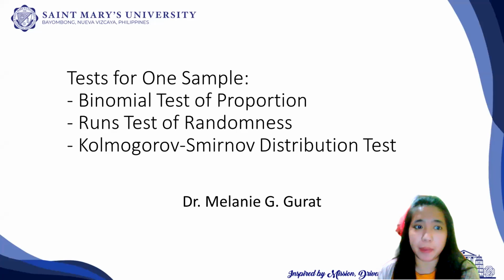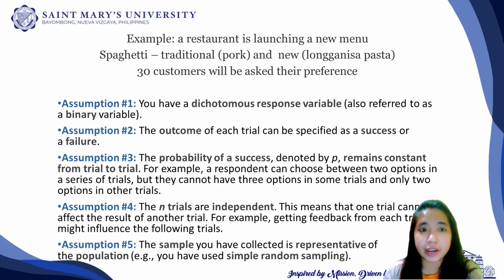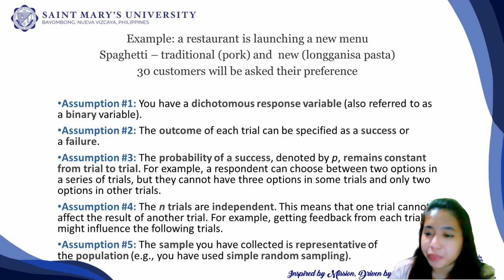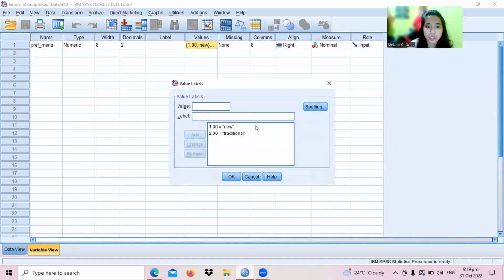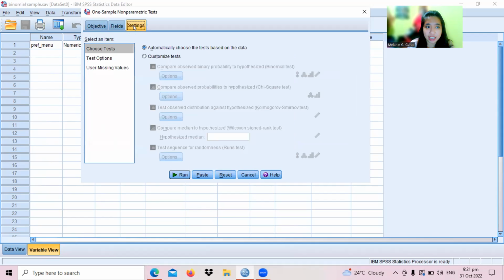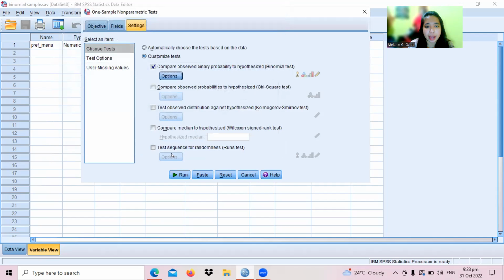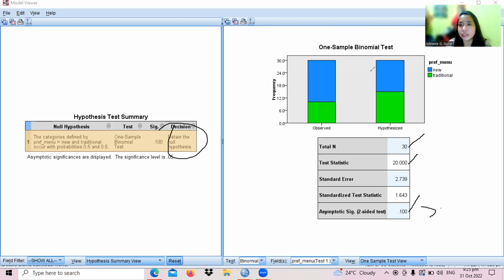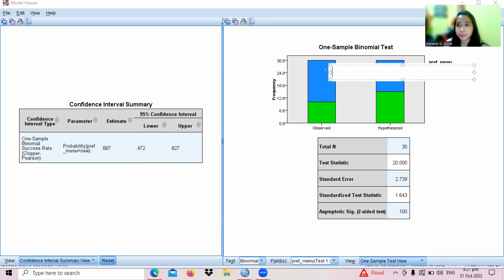Clopper-Pearson interval and Binomial Test of Proportion using SPSS